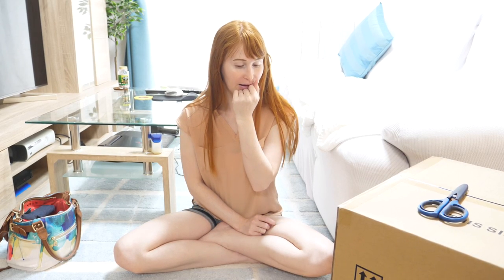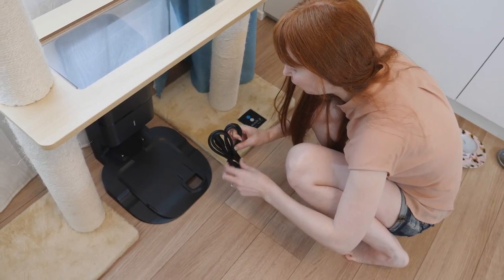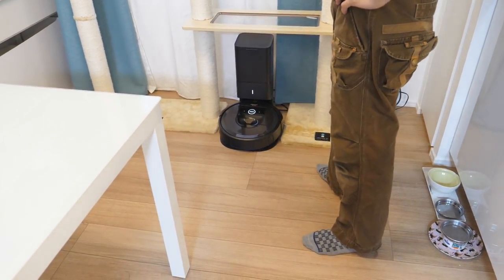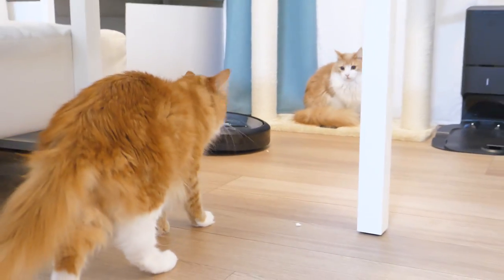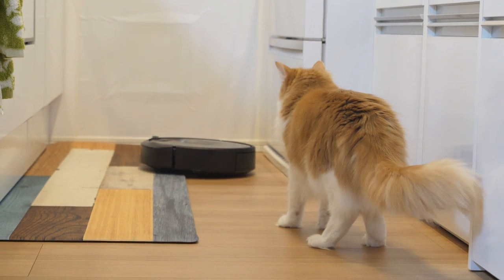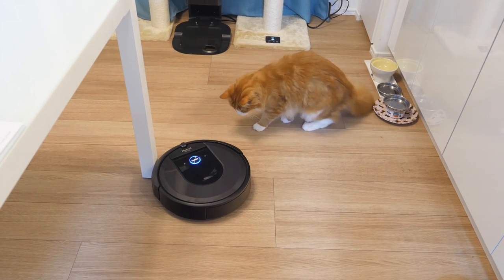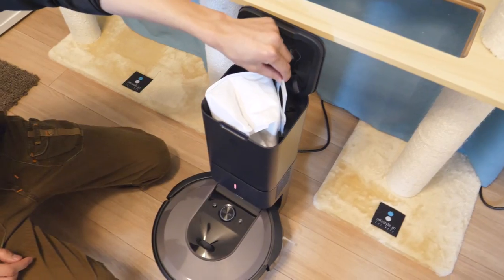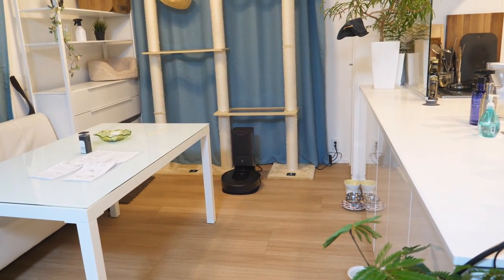So we got a Roomba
- We did the thing and got a Roomba. Our cats seem somewhat concerned. It has since this video splooshed water from the cats' water bowl, so we put the "don't go here" stick next to it.

Life has no limits! Get out there and do something new today!